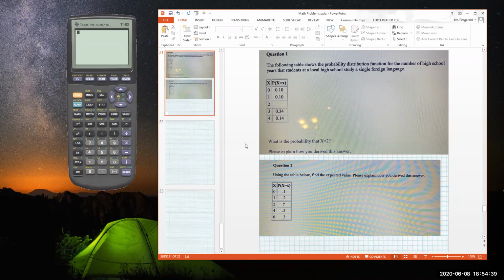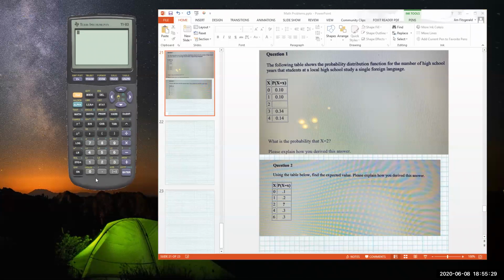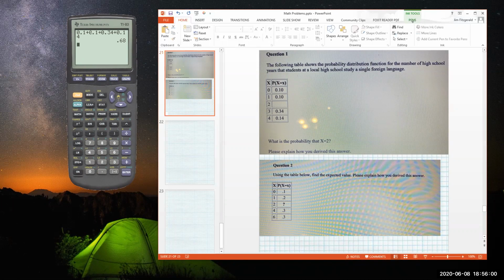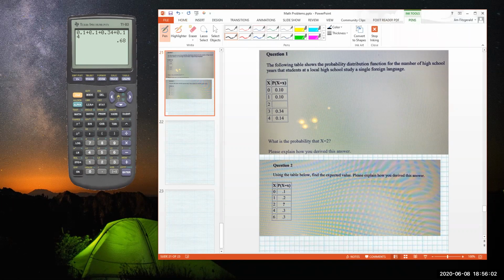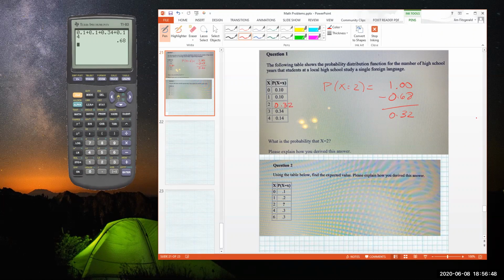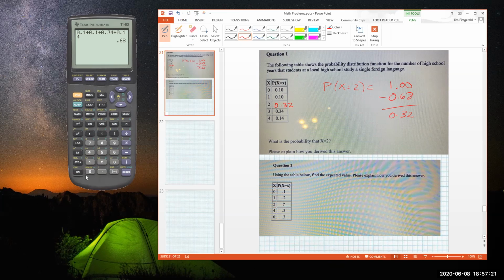Calculating Discrete Probability from a Table